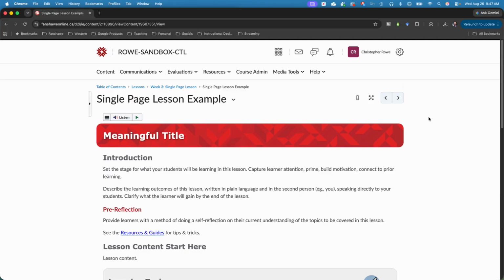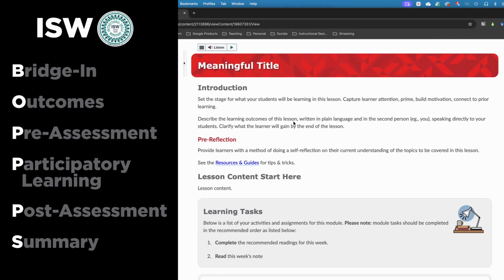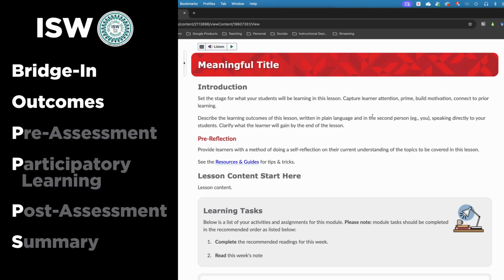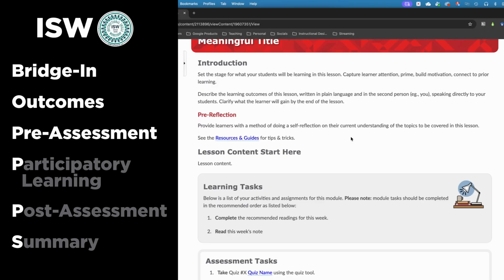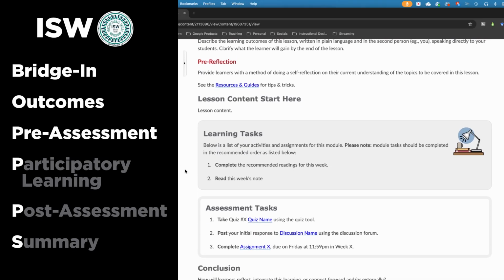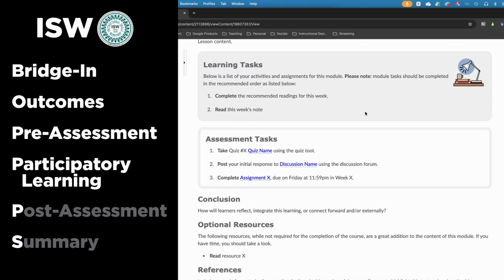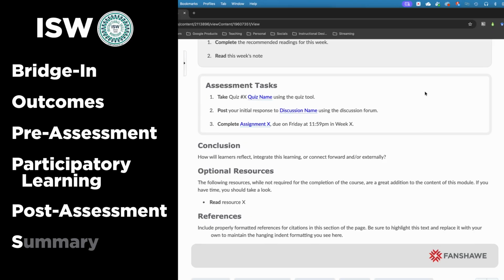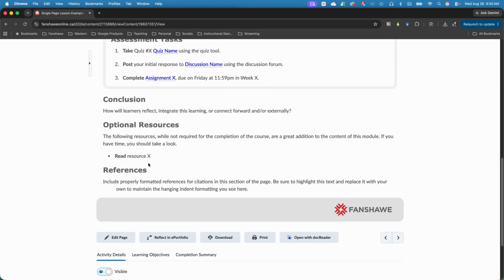Single Page Lesson Template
This video presents the Single Page Lesson template, part of the greater FOL Standard Template.  It describes the structure of the template and how that structure reflects ISW's BOPPPS learning framework.

For more information about the FOL Standard Template, visit the dedicated page on the CTL's SharePoint